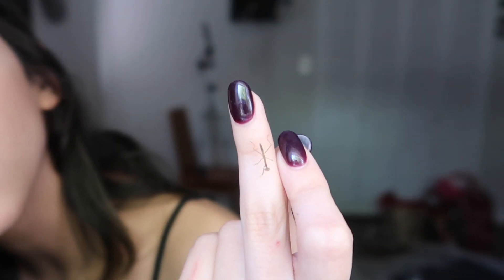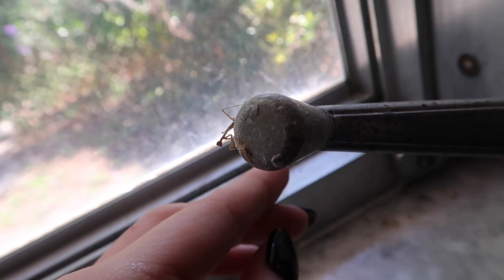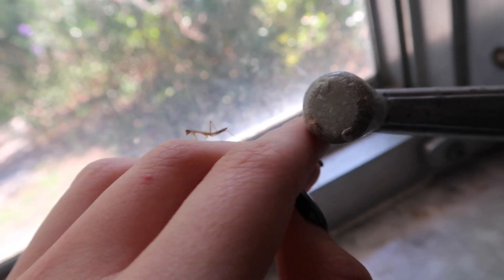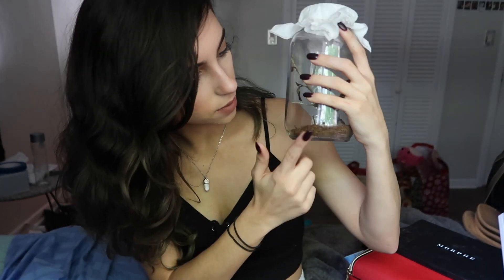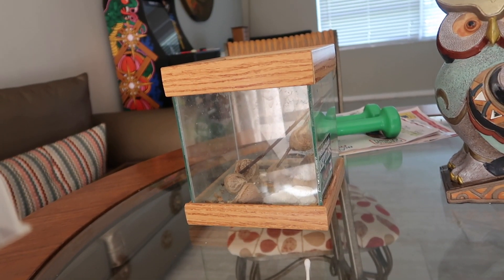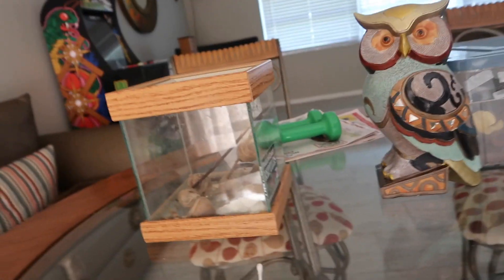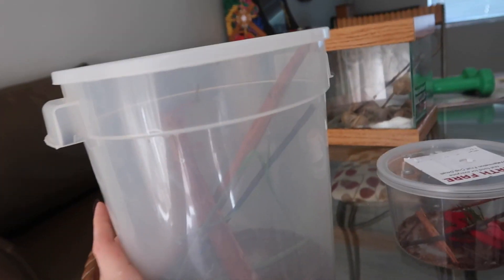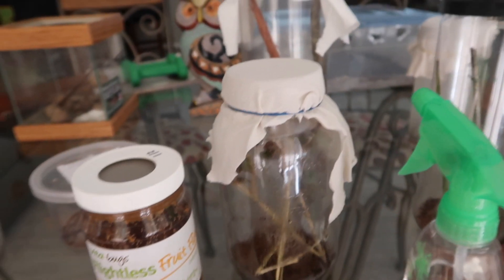I hatched baby praying mantises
I hatched baby Chinese praying mantises!!